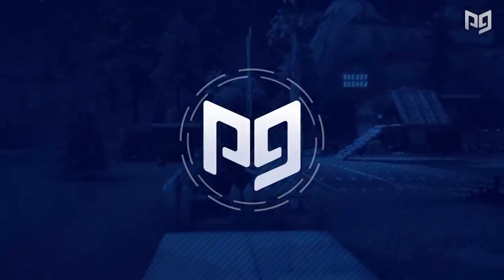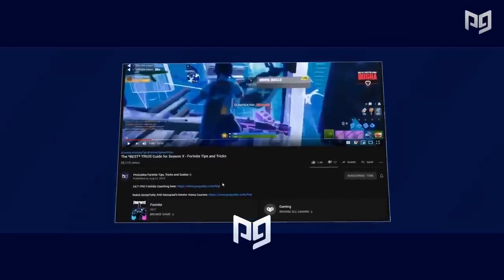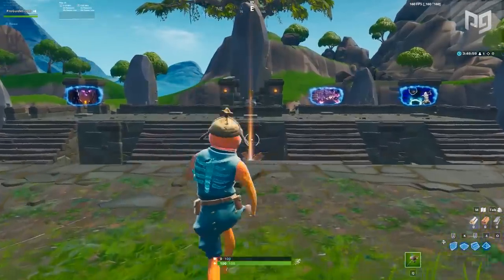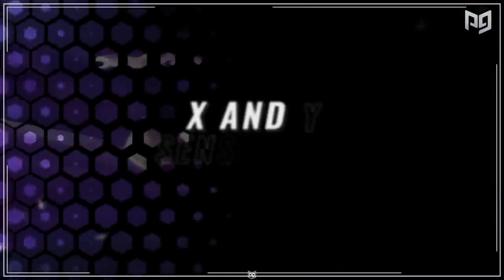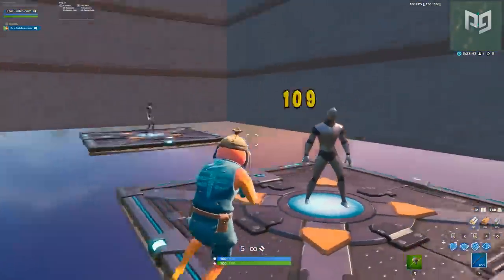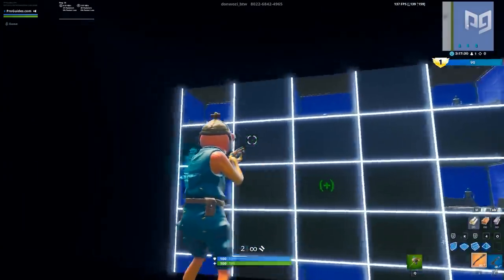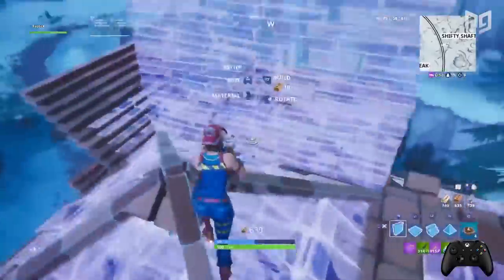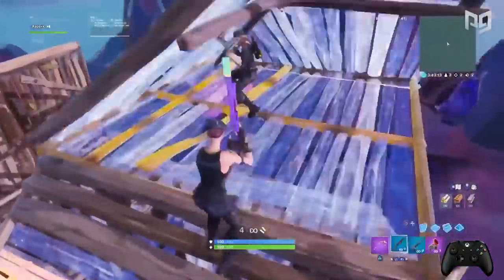ULTIMATE Sensitivity Guide for Controller & PC in Season X! - Fortnite Tips and Tricks